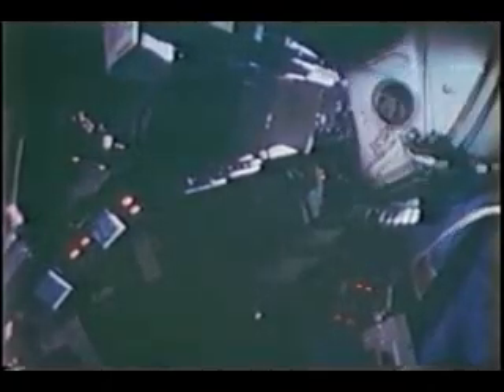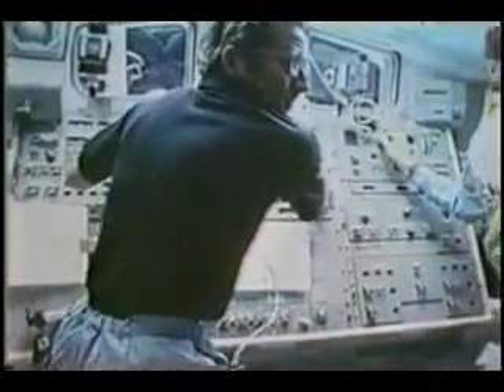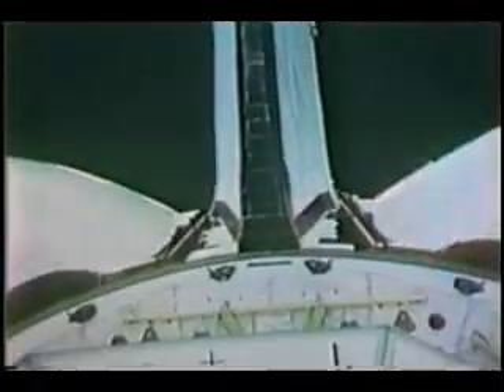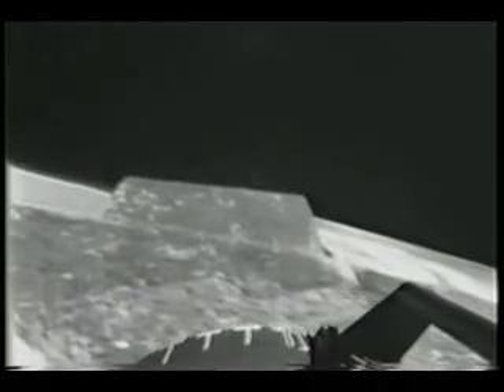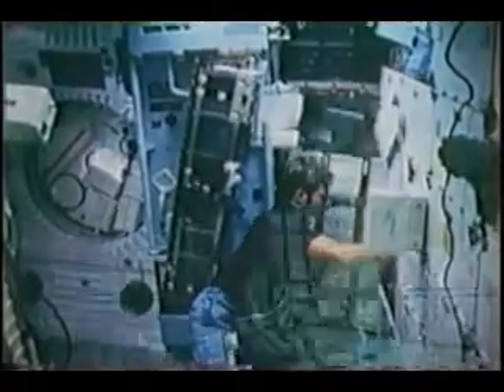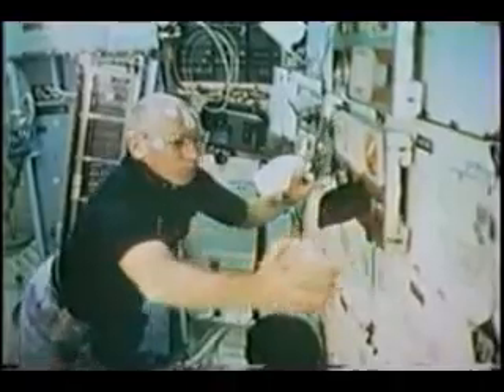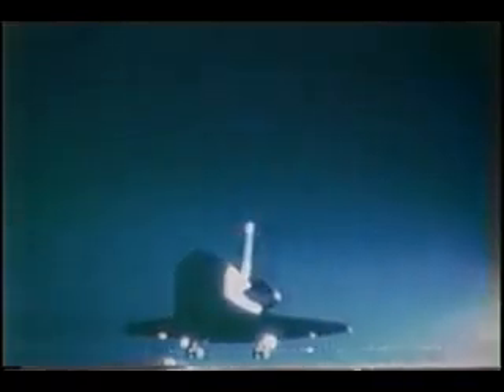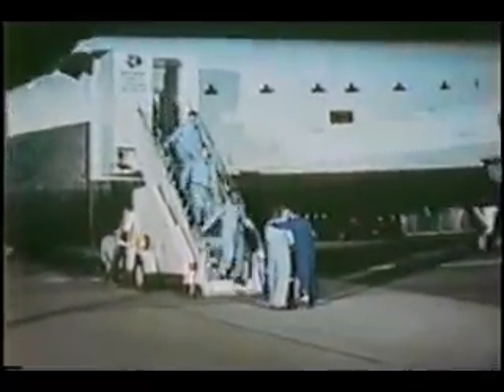1983: STS-8 Challenger (NASA)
STS-8 was the third flight of the Space Shuttle Challenger, and the eighth shuttle flight. It conducted the first night launch and night landing.

It was launched on 30 August 1983 and landed on 5 September 1983.